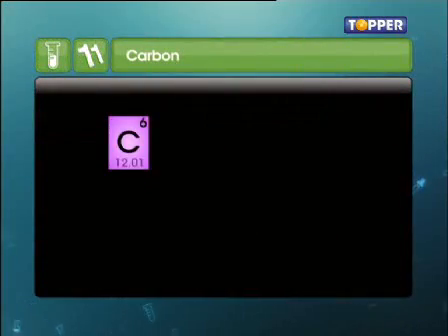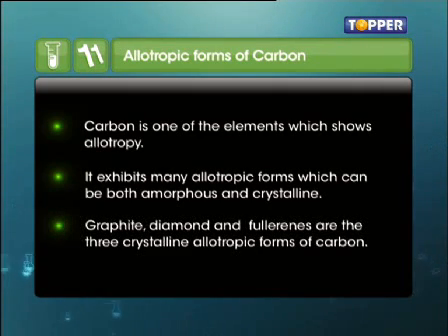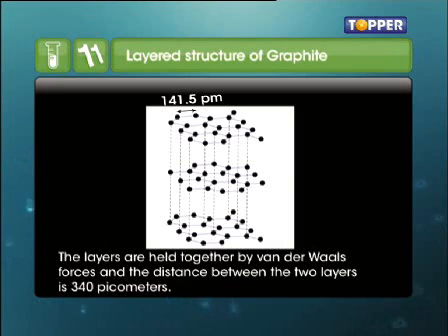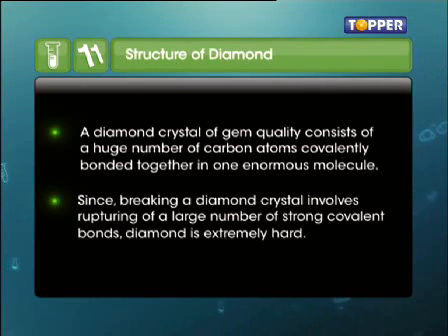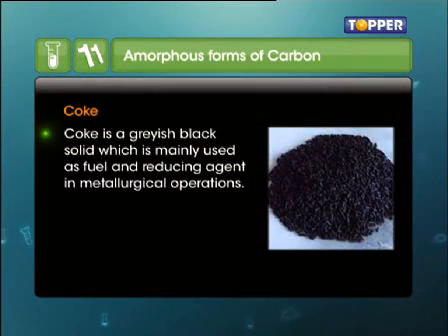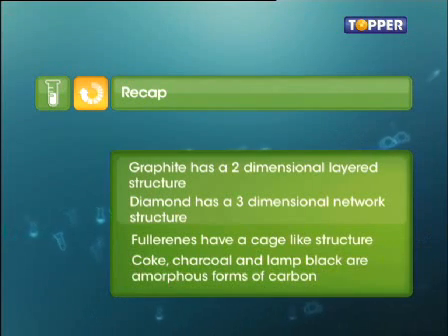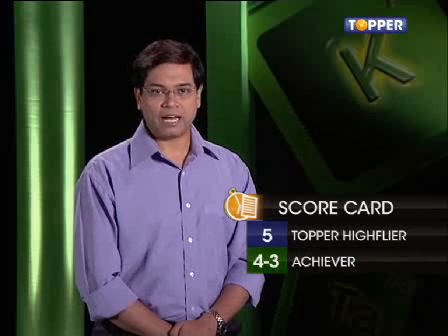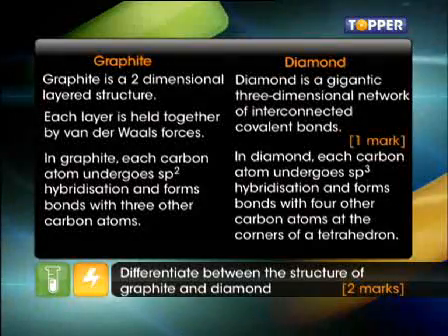CBSE Class XI Chemistry p Block Elements Allotropes of Carbon